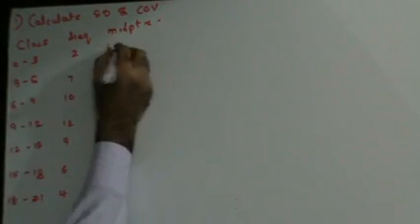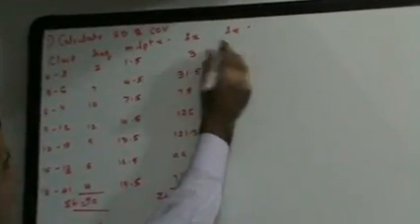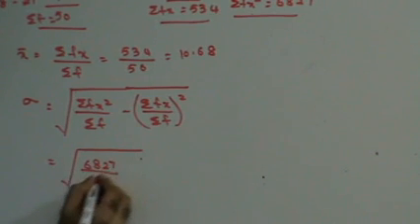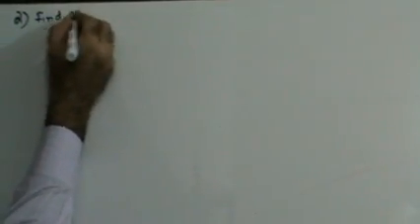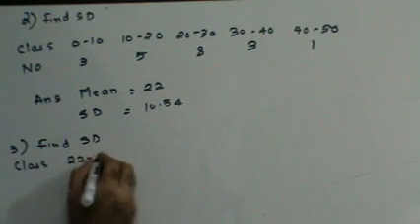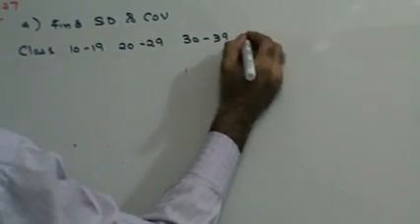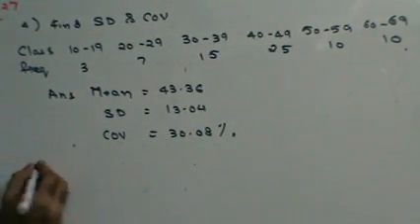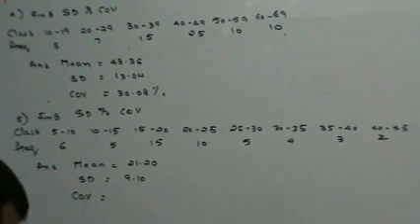fy math dispersion 4